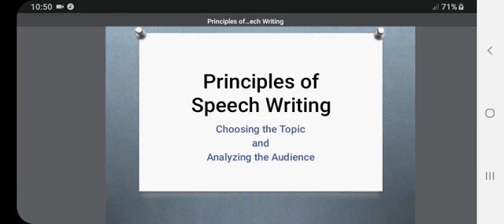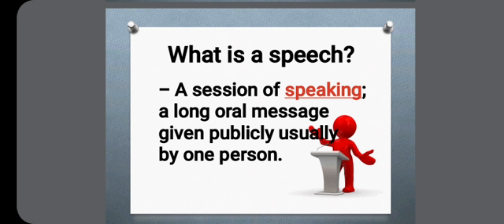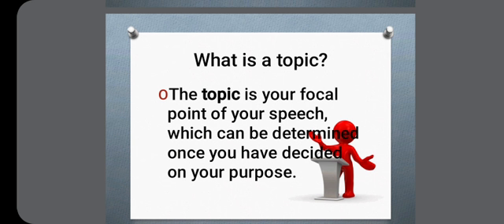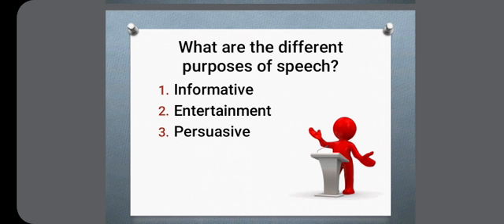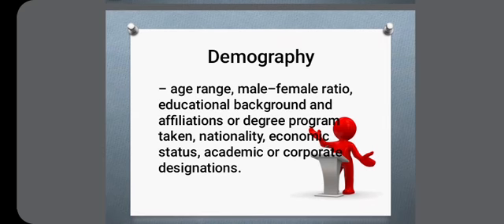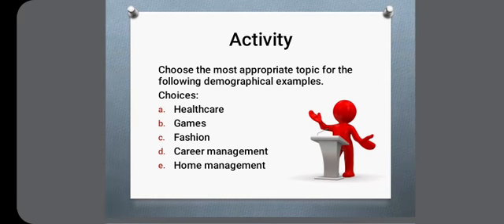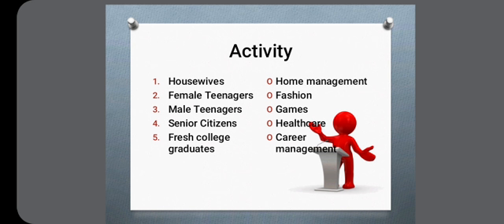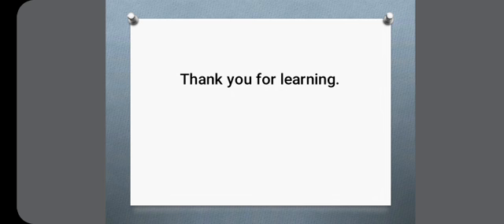L19 FERRER (PRINCIPLES OF SPEECH WRITING)